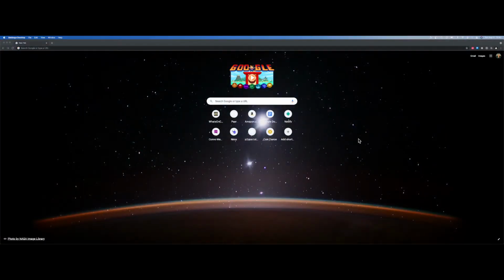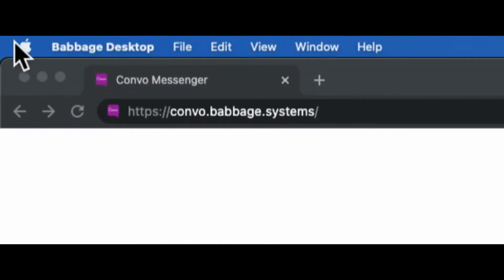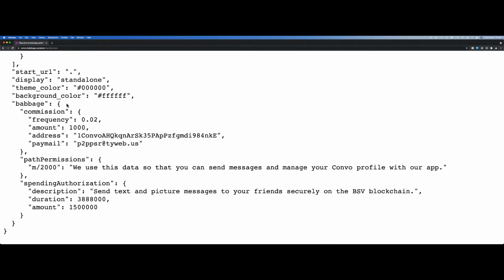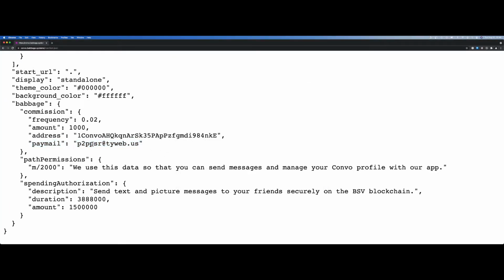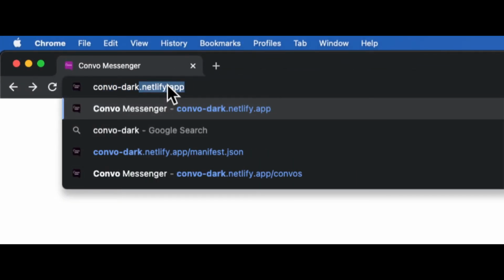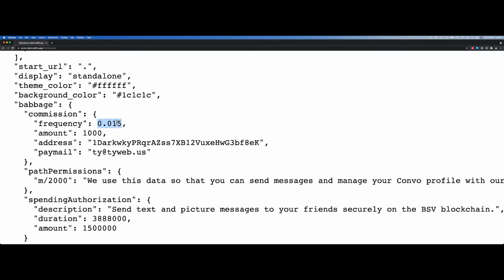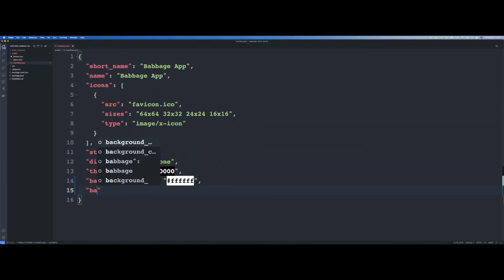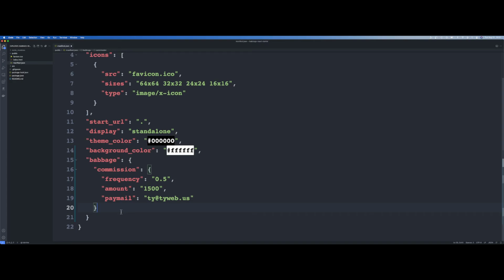How to Earn Money from Babbage Applications — Action Oriented Development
In this video, I show how you can easily make money from your Babbage applications, tapping into the power of user-owned identities and Action Oriented Development.